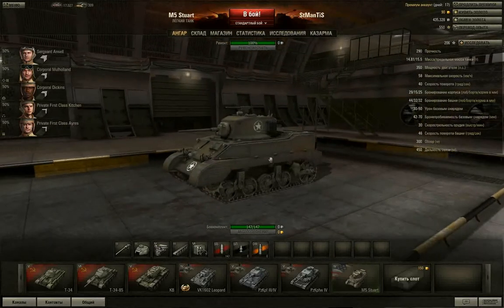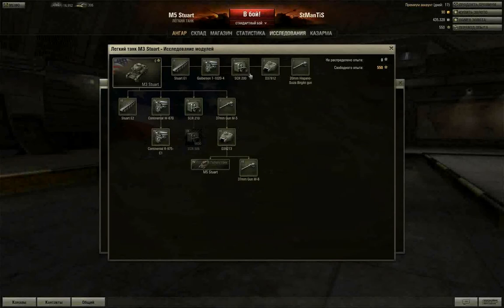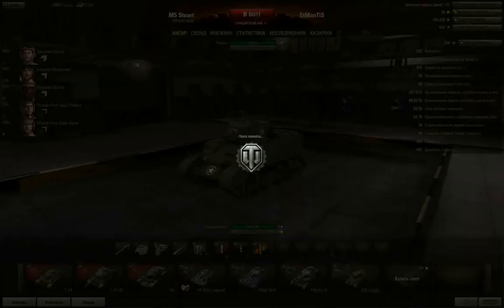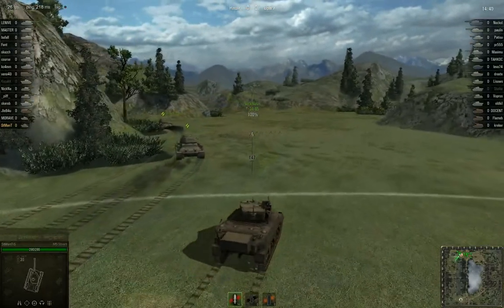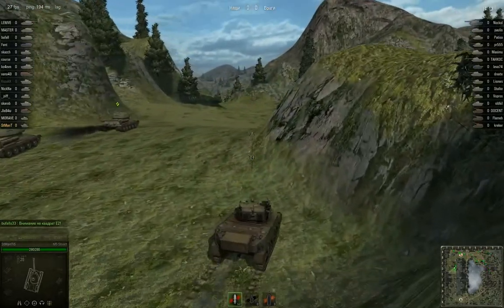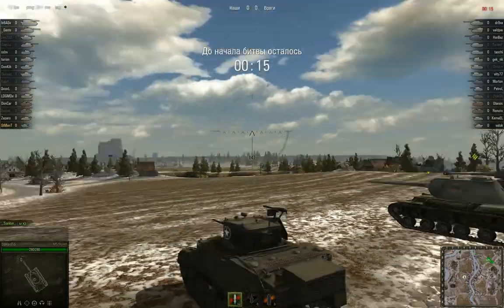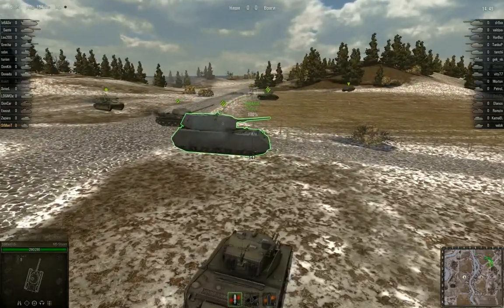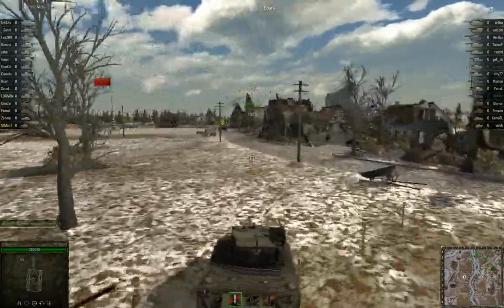World of Tanks 28 - Little Stew